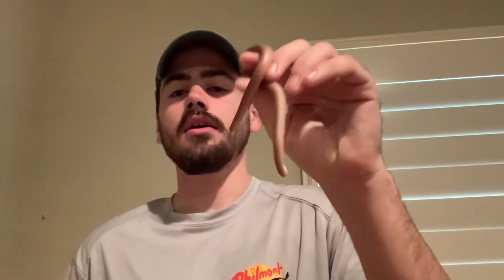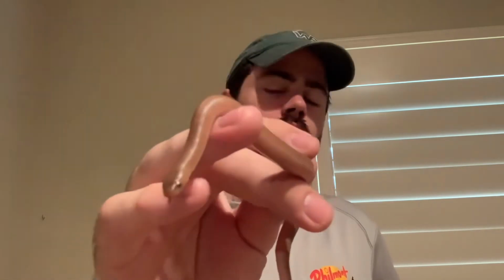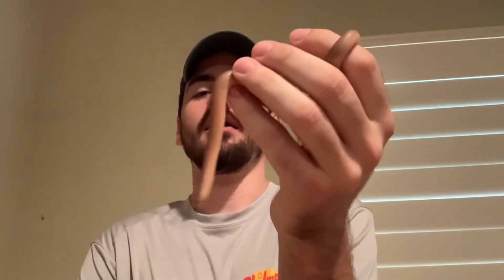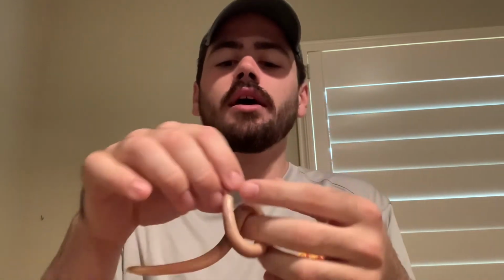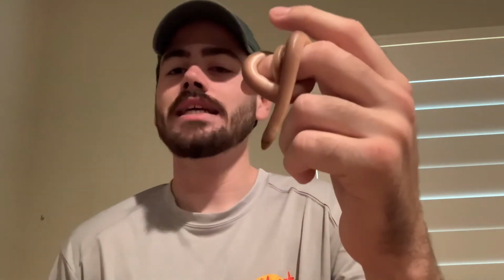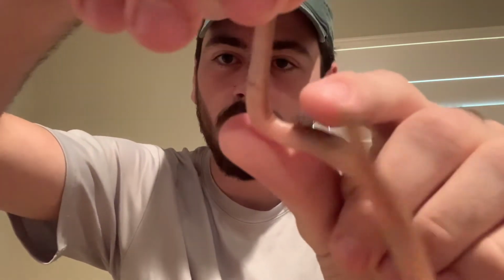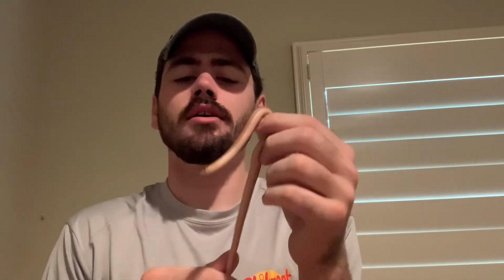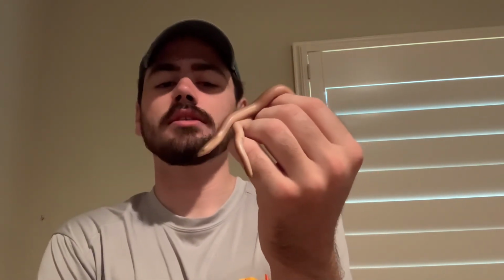Rubber boa (C. bottae) captive care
Hope y’all enjoy the video. To learn more about rubber boas or get connected to a breeder go check out the Rubber Boa group on Facebook.
Breeders I recommend: Paul Lynum, Russ Cormack